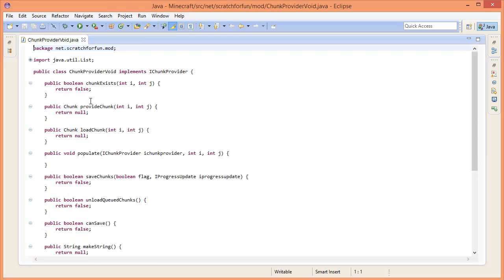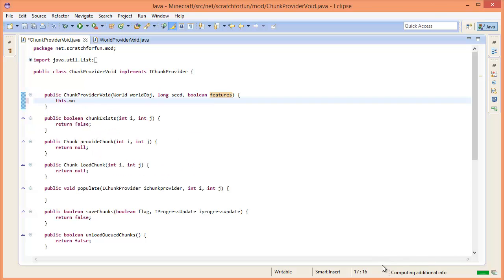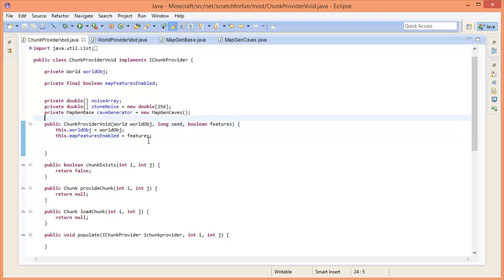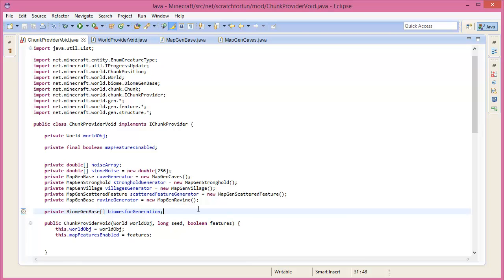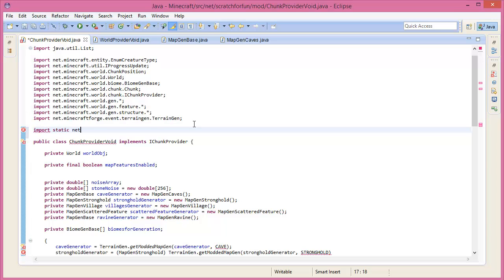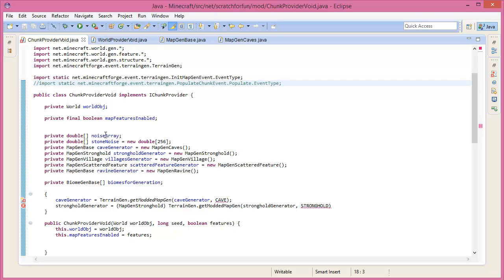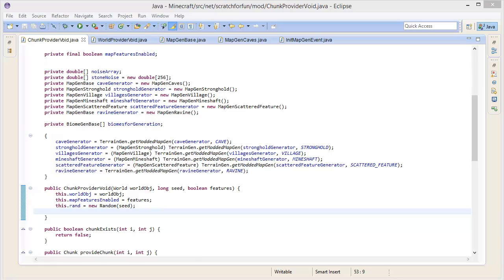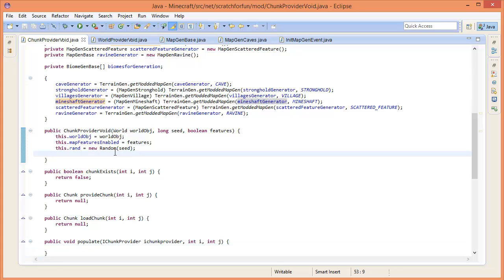[1.6.4] Minecraft Forge Modding Tutorials! - Custom Dimension :: Part 4 - Chunk Provider!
Make sure to click the LIKE button! It helps me out a lot and is much appreciated! Thank you!

Heyo guys! Today I go through how create your very own dimension! With multiple biomes!

-ScratchForFun